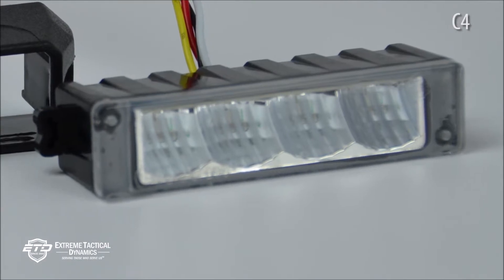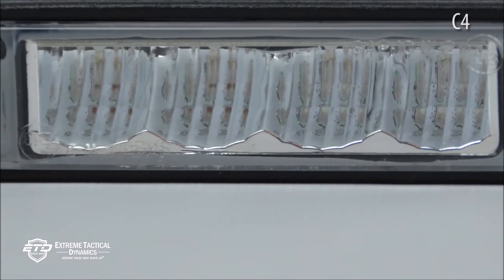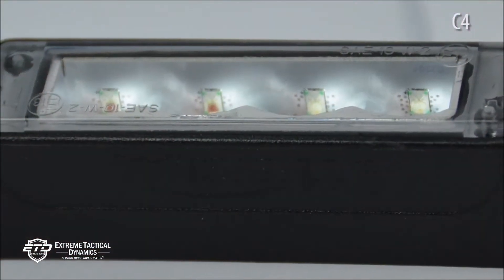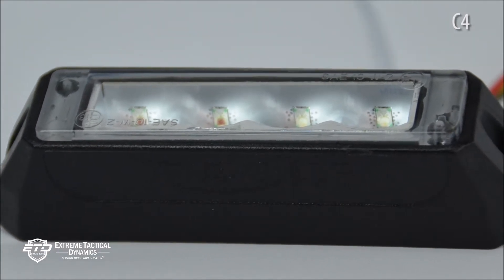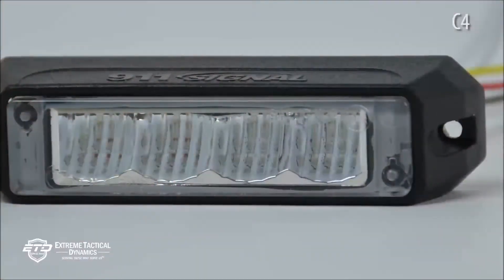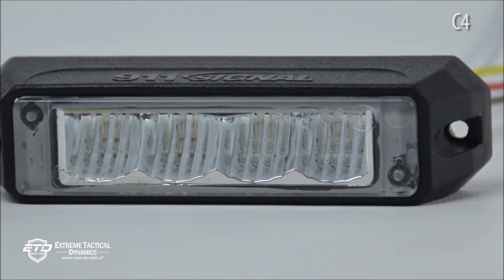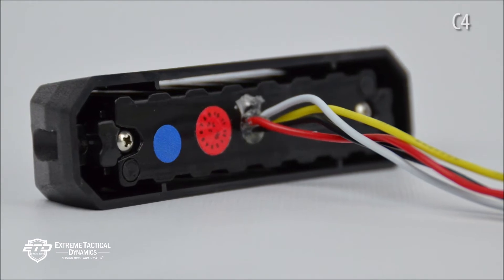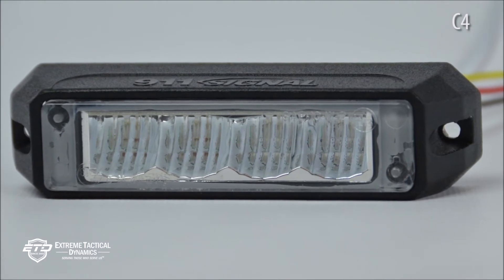C-4 Reflex LED Surface Mount Information